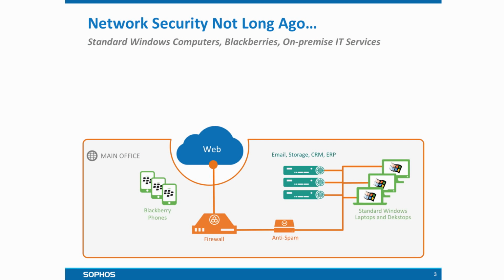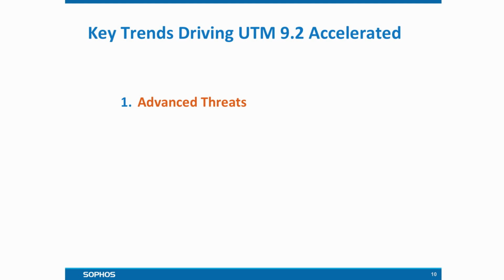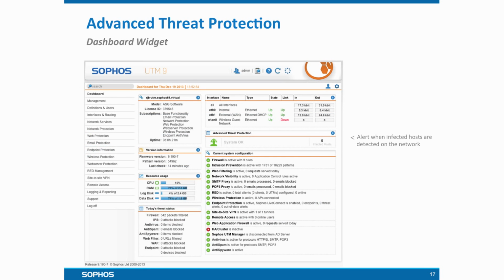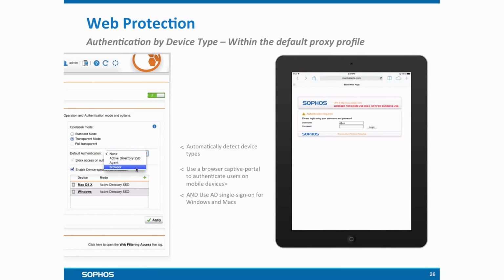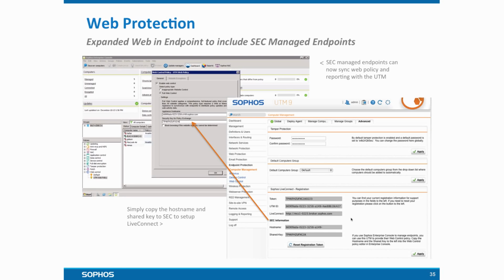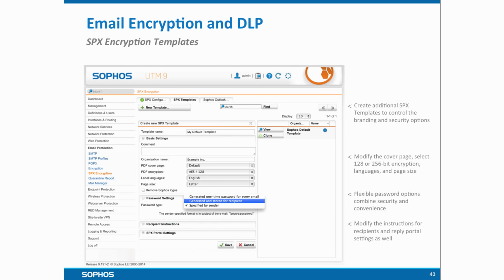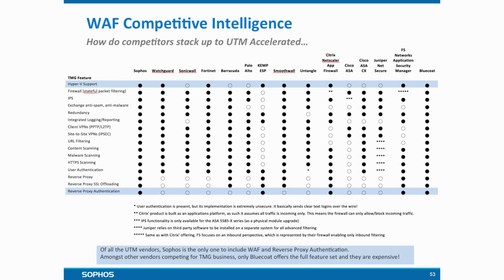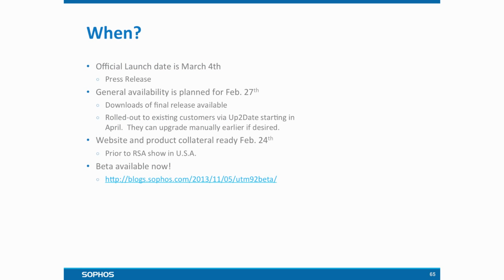UTM Accelerated 9 2 Feature Deep Dive for Partners